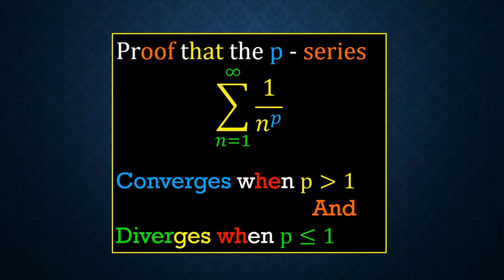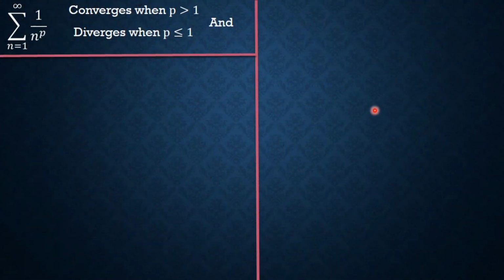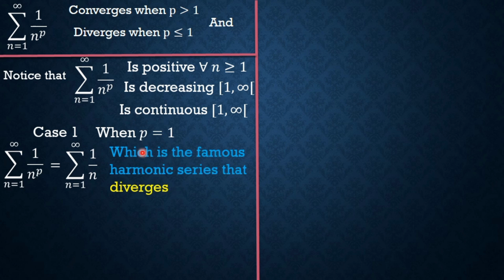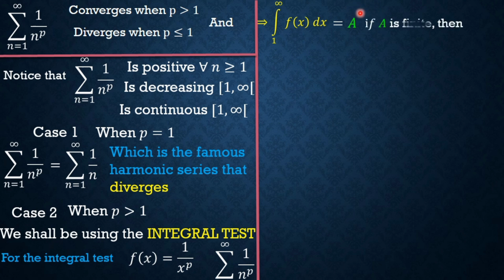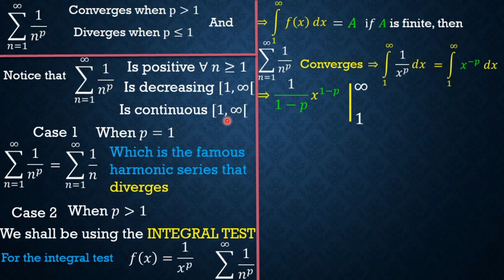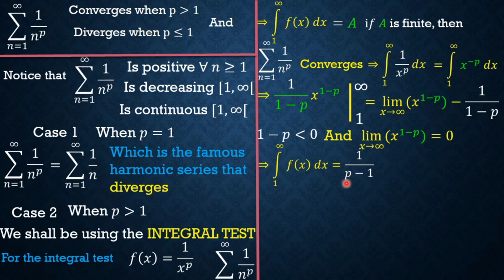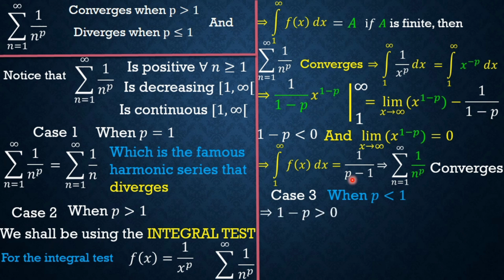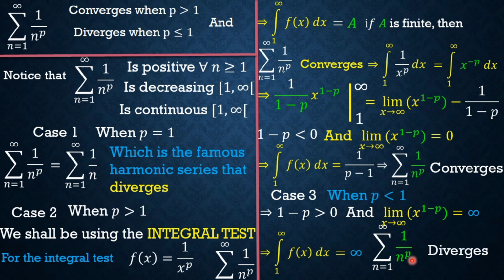PROOF OF THE FAMOUS P - SERIES August 6, 2024